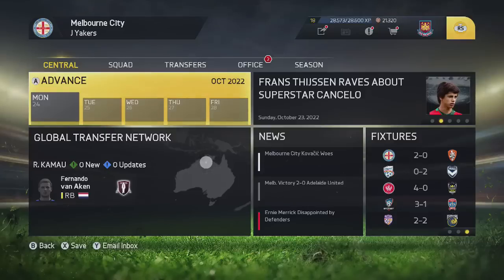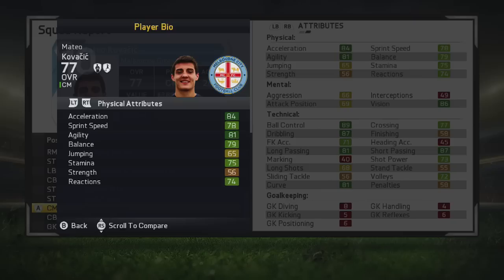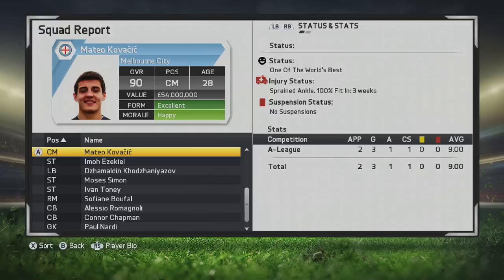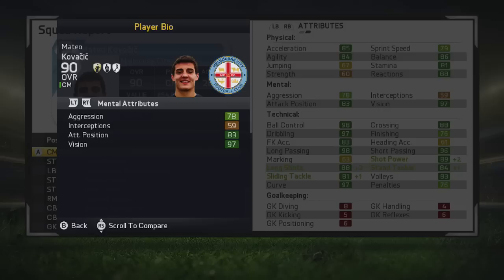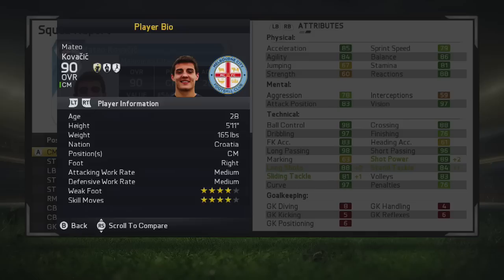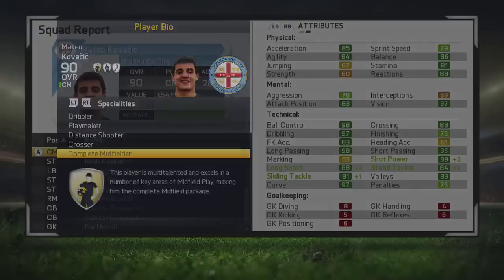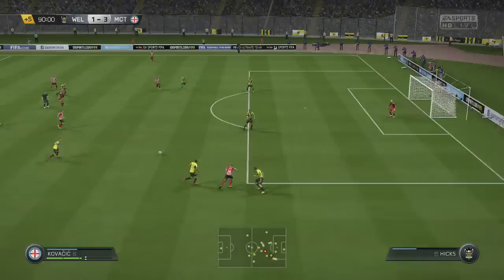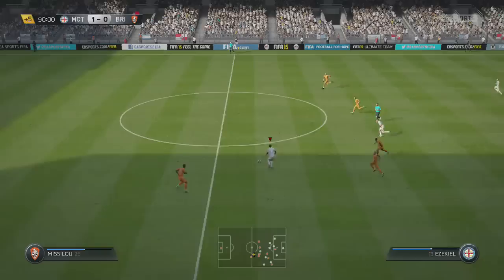FIFA 15 Career Mode - Mateo Kovačić Player Review (90 Rated)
The BEST central midfielder in the game to buy?! Today we find that out in this review. Drop a LIKE on the video for more player reviews in FIFA 16. 60+ likes is the target guys! Who else should we review in the next FIFA?! :D

All music used supplied by MonsterCat and Tobu -

* Sound Remedy & Nitro Fun - Turbo Penguin (MonsterCat Release)
* Barely Alive ft. Diamond Eyes - Welcome To The Real World (Katdrop Remix)
* Bustre - Combine (MonsterCat Release)